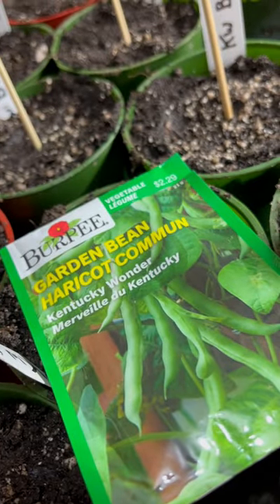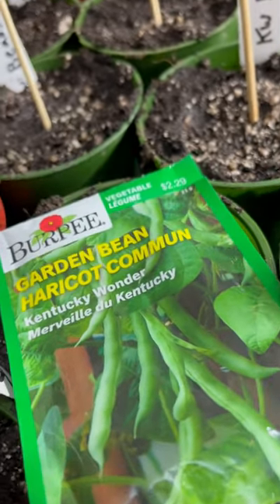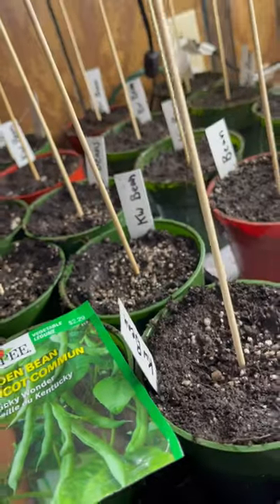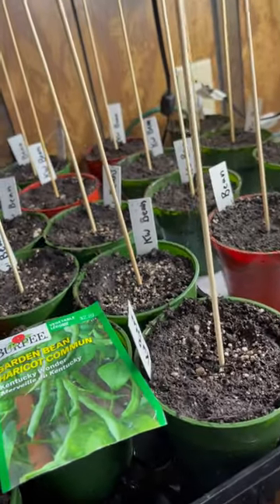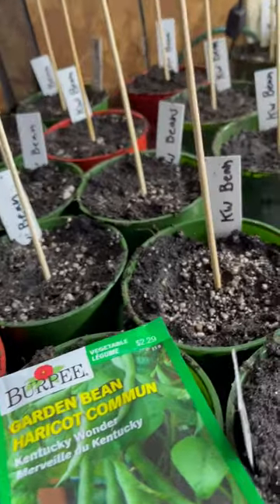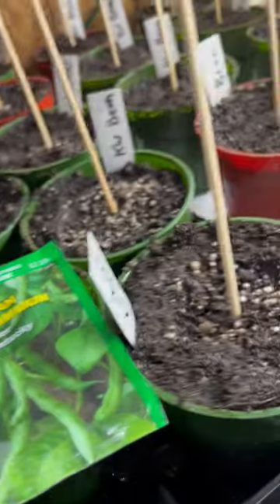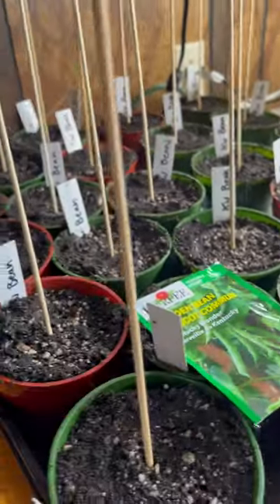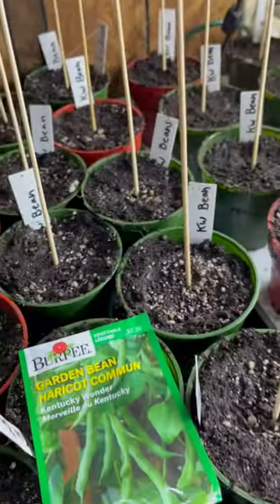Kentucky wonder green beans